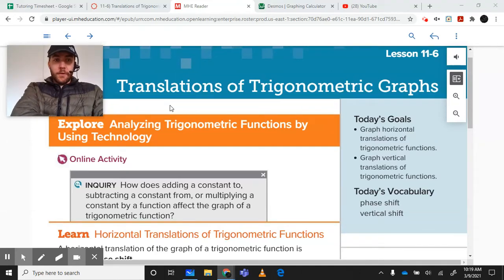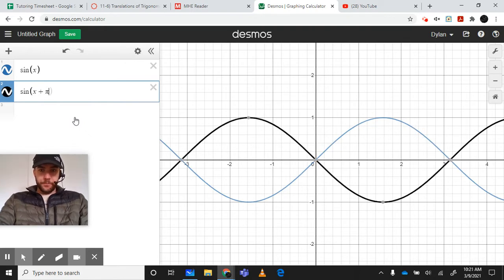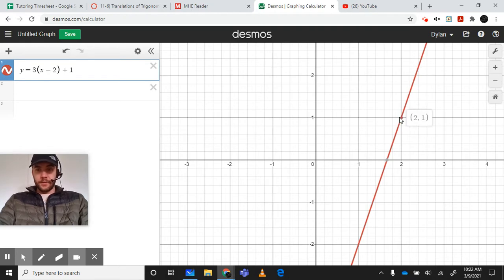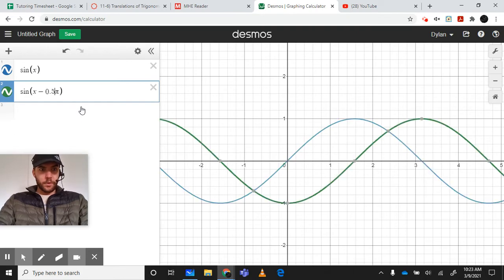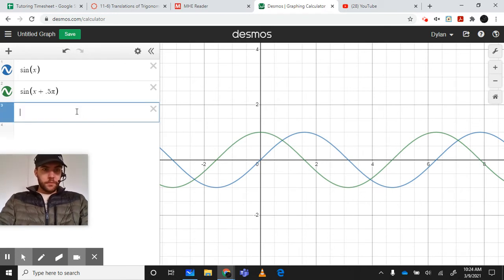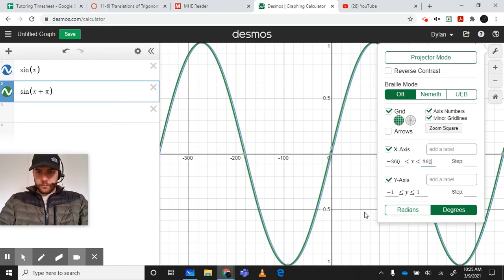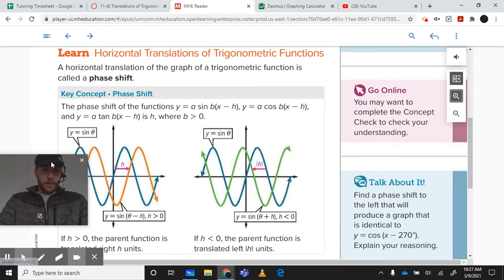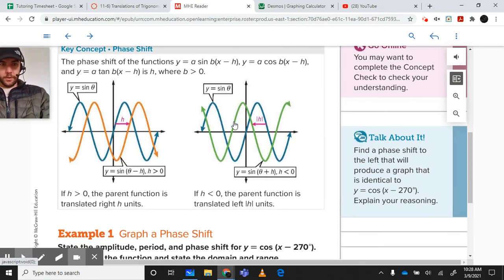11-6: Learn about Horizontal Translations of Trigonometric Functions